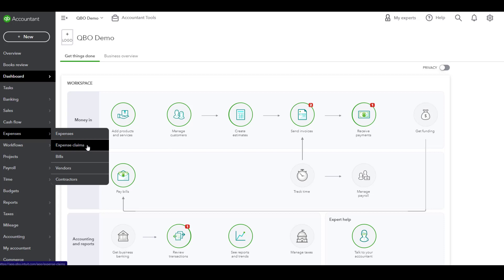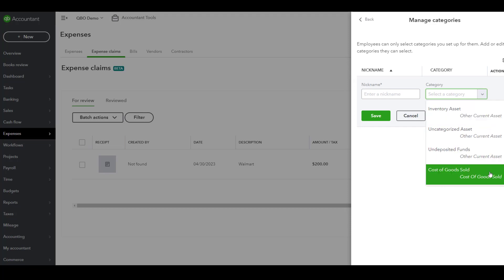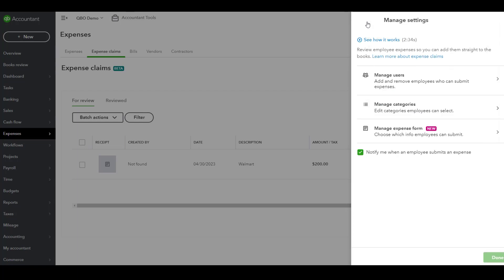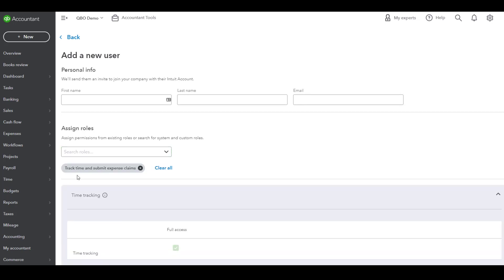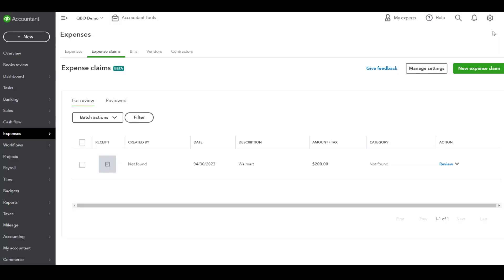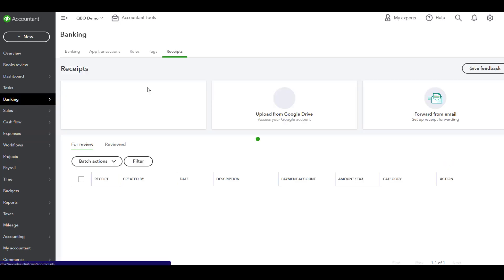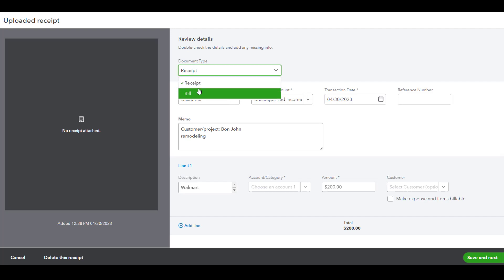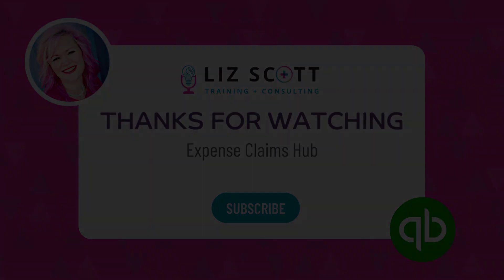Expense Claims Hub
Hello all you QuickBooks users! Here by popular demand, is new functionality in QuickBooks Online Advanced. The Expense Claims section is central to all employee or vendor expenses activities. Check out this video to learn more about this feature!